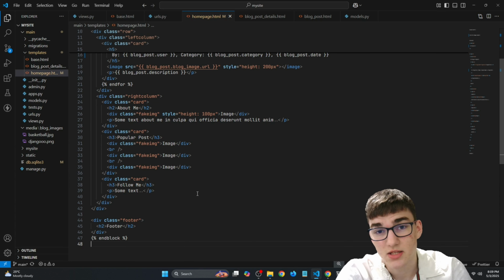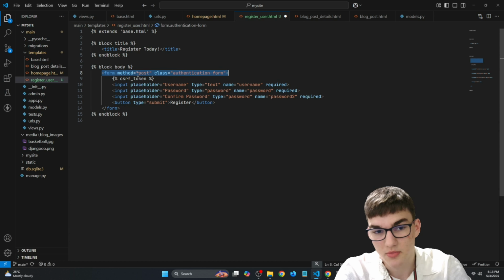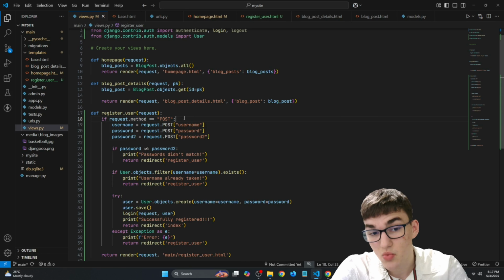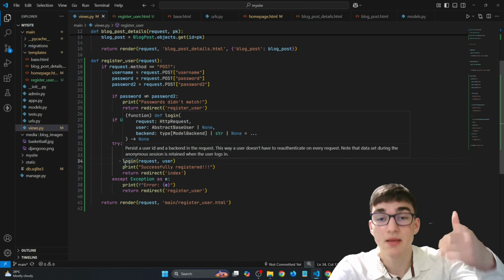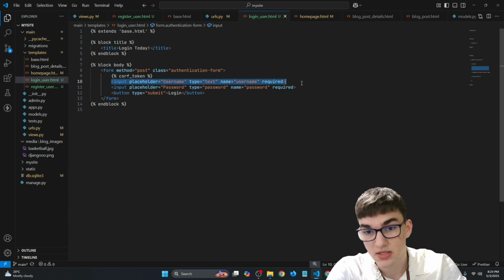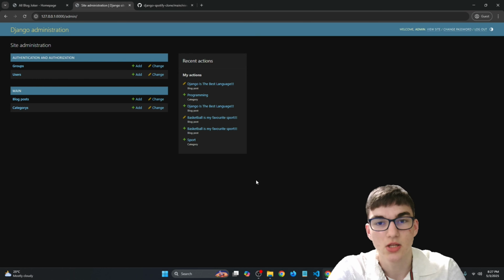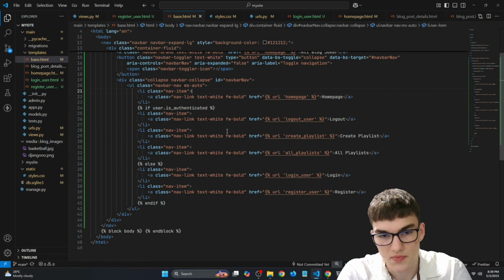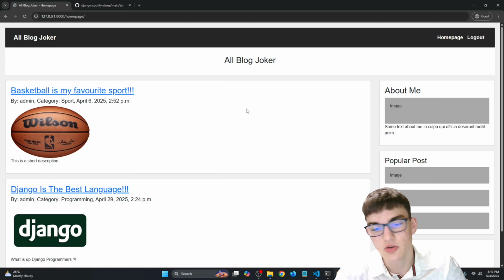Register, Login and Logout - Django Blog Application #5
In this tutorial, we will set up the system to register, login and logout users on HTML page for our Blog website application with Django and Python.

We'll want users to be able to have their own accounts that they can log into.

Timecodes

0:00​​ - Introduction
0:40​​ - Create register_user.html
4:50 - Create register_user View In views.py
9:30 - Create Url For register_user View
10:30 - Create login_user.html
11:30 - Create login_user View In views.py
12:50 - Create Url For login_user View
13:40 - Create logout_user View In views.py
14:45 - Create Url For logout_user View
15:10 - Add CSS To Forms
16:00 - Add Authentication Urls To Navbar
17:50 - Fixing CSS Not Working Error
19:10 - Conclusion